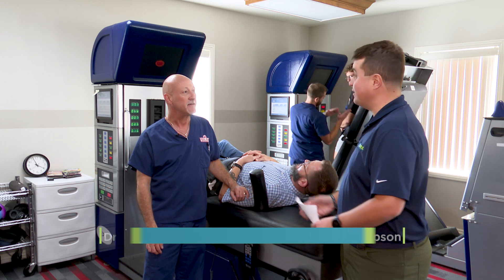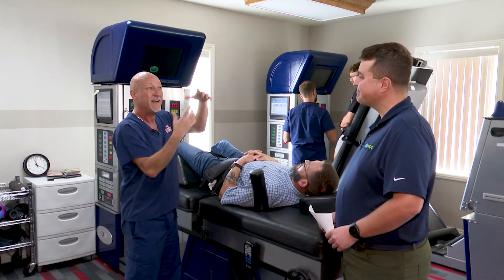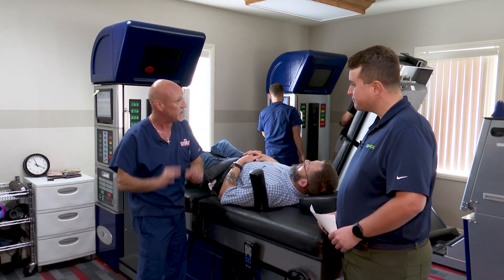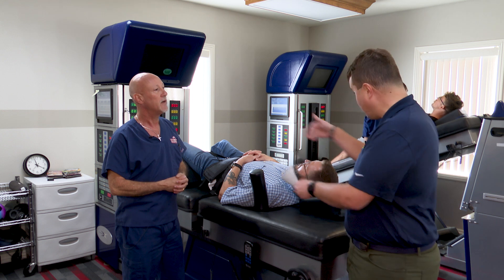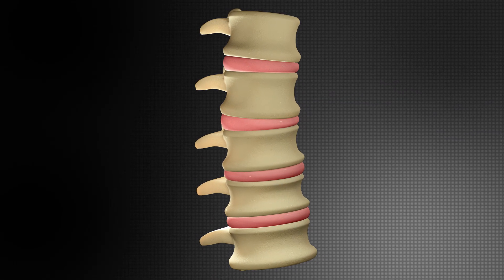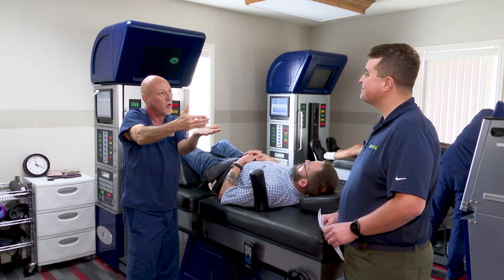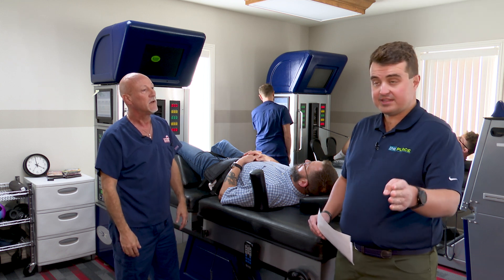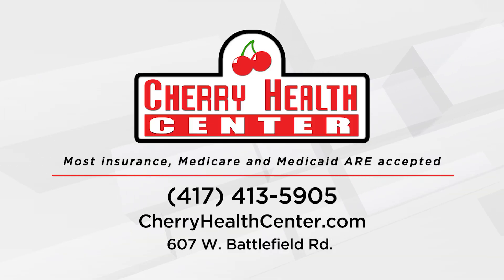Cherry Health Spinal Decompression on KY3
Springfield Missouri's spinal decompression experts appear on KY3 show, The Place. Are you tired of living with chronic back and neck pain? Have you been told that surgery is your only option? Look no further than Cherry Health Center, the experts in spinal decompression in the Springfield Missouri area! Our safe and effective non-surgical method has been relieving intense disc-related pain for over 20 years. We were the first practice to offer this treatment in the Springfield area, and we are proud to continue providing long-term relief for our patients.
Spinal decompression is a game-changing treatment option for those suffering from conditions such as bulging discs, herniated discs, degenerative disc disease, sciatica, relapsed or failed back surgery, and even osteoarthritis. Our FDA-approved equipment gently removes pressure from the spine during each 10-15 minute session. And don't worry - you'll remain fully clothed throughout the treatment.
Join the thousands of patients who have found relief through spinal decompression at Cherry Health Center. Don't let pain hold you back any longer - book your session today and take the first step towards a pain-free life!